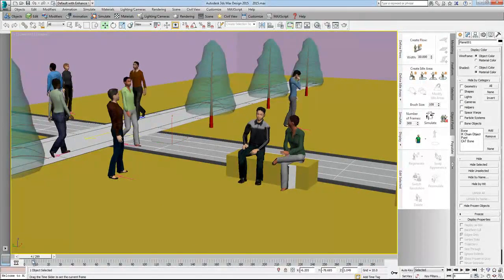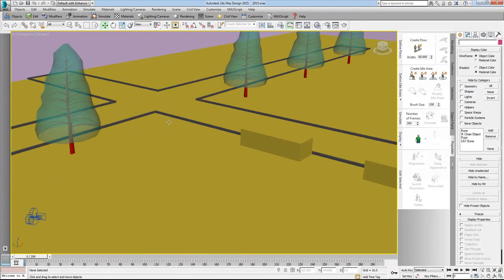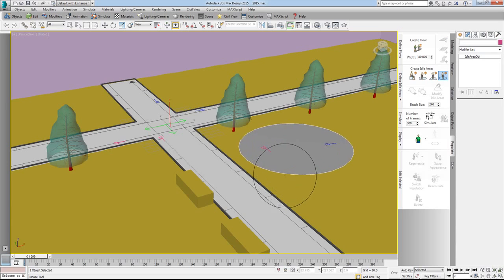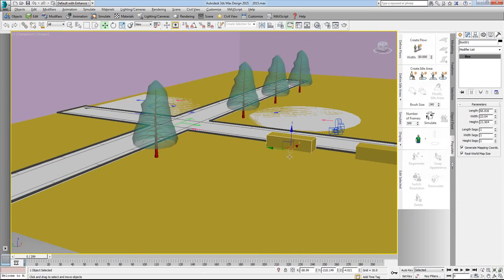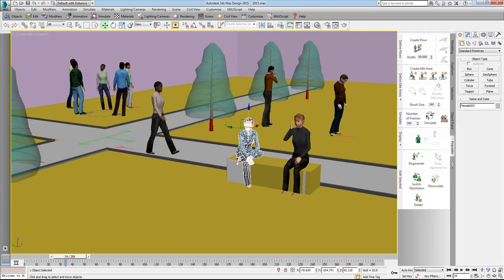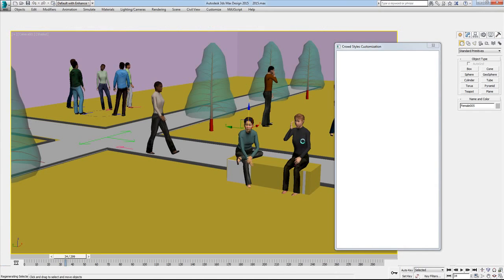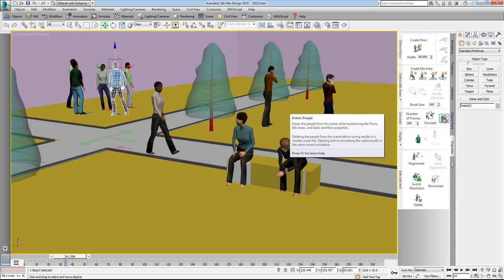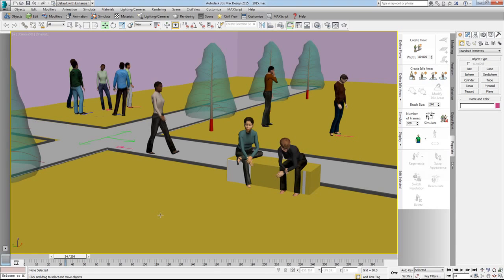3ds max 2015 new feature:Populate Crowd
3ds max 2015 new feature:Populate Crowd in 3D max 2015.
3dmax 2015 has new feature of Adding crowd to your walkthroughs/Flythrough/Animation.It is very handy tool to create realistic people in Animation.

Circle Cabinet
Circle Black CC 840 Gaming Cabinet

Graphics Card
Gigabyte GeForce GV-N710D3-2GL 2GB PCI

Hard disk(Internal)
Seagate Barracuda 2TB 3.5-inch Internal Hard Drive

Processor
AMD FX 8320E (8 core) processor